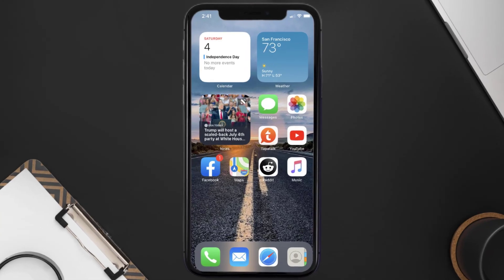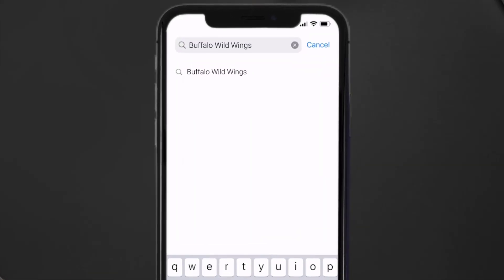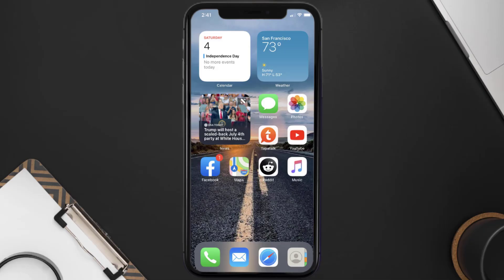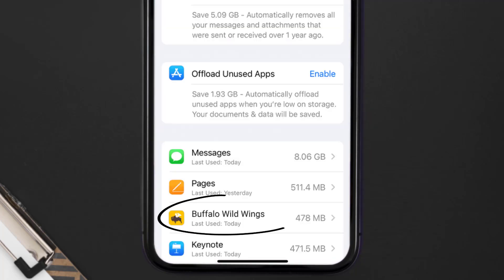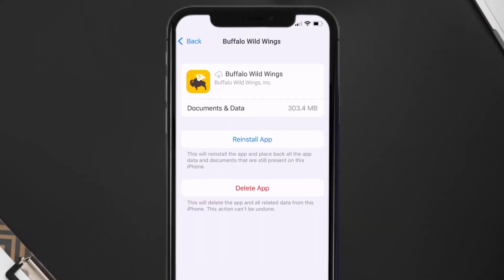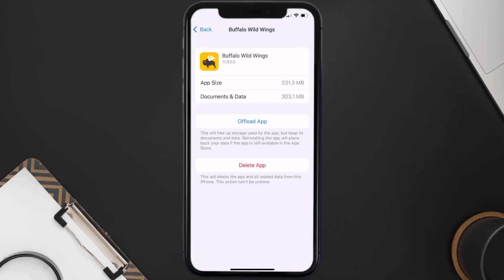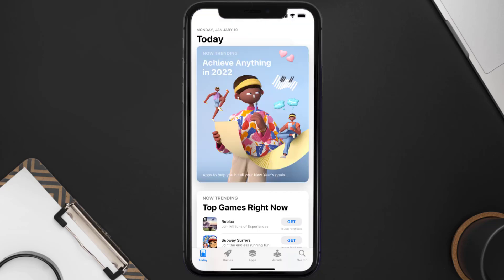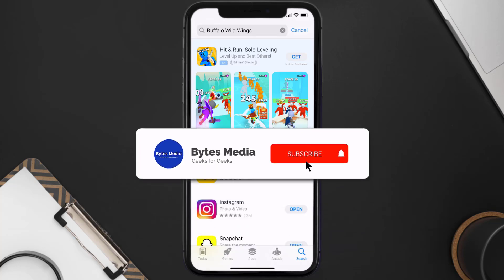Buffalo Wild Wings App Not Letting Me Log In: How to Fix Buffalo Wild Wings App Won't Let Me Log In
In this video, I'll show you How to Fix Buffalo Wild Wings App Not Letting Me Log In. This is the easiest and fastest way to Fix Buffalo Wild Wings App Not Letting Me Log In. Make sure you watch until the end of this video to find out How to Fix Buffalo Wild Wings App Not Letting Me Log In on Android and iPhone. These methods work on Android as well as iOS 11, iOS 12, iOS 13, iOS 15 and iOS 16. Hope you enjoy!

Video Parts:
00:00 Intro: How to Fix Buffalo Wild Wings App Not Letting Me Log In
00:08 1.Solution: Check Internet Connection for Buffalo Wild Wings App
00:38 2.Solution: Updating Buffalo Wild Wings Mobile App
00:59 3.Solution: Clearing Buffalo Wild Wings Mobile App Cache Files
01:27 4.Solution: Reinstalling Buffalo Wild Wings Mobile App
01:51 Outro: Ending

Topics Covered:
Bytes Media
how to
Buffalo Wild Wings App Not Letting Me Log In
How to Fix Buffalo Wild Wings App Won't Let Me Log In
Buffalo Wild Wings App
Not Letting Me Log In
Buffalo Wild Wings
App Not Letting Me Log In
App Won't Let Me Log In
buffalo wild wings sign in not working
buffalo wild wings app won't let me sign in
buffalo wild wings login not working
buffalo wild wings
login not working